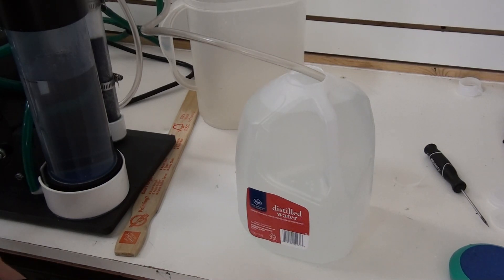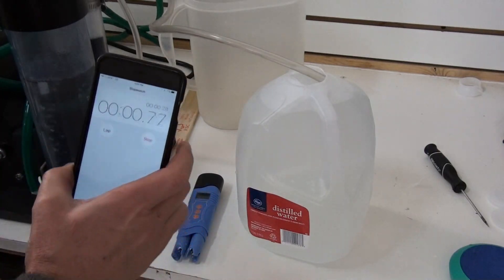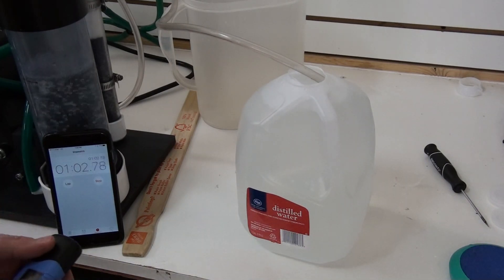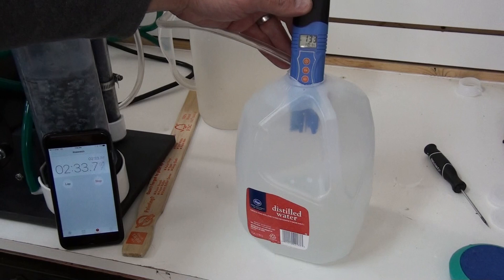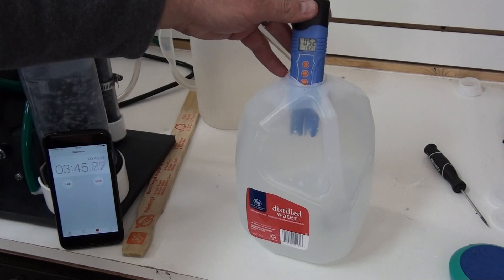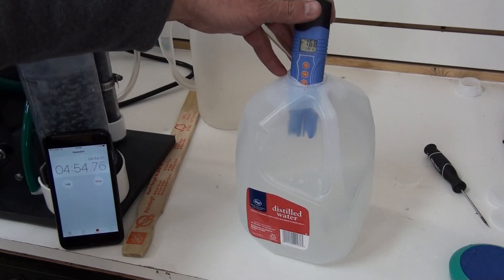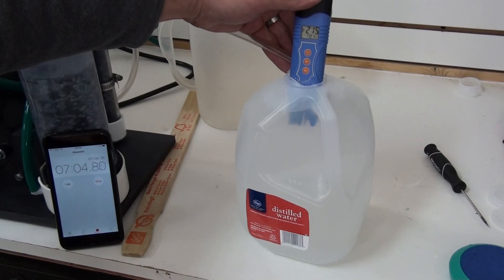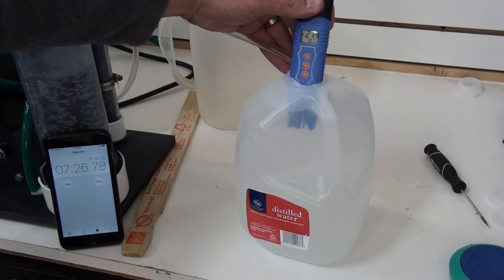Hydrogen for health. How long does it take to charge a gallon of water?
It takes only 6 minutes to charge 1 gallon of water producing 1 liter per minute of hydrogen.